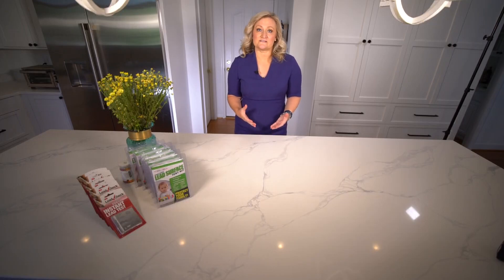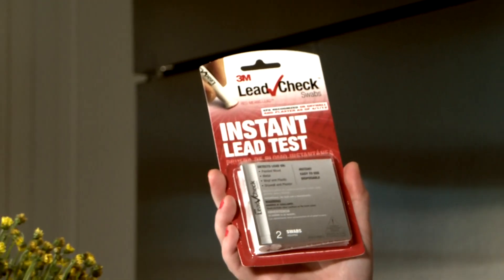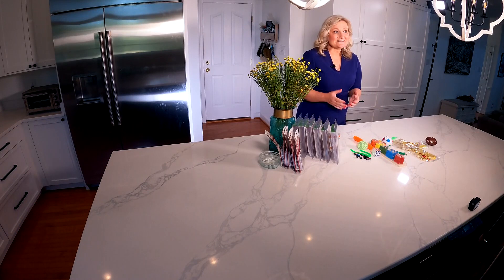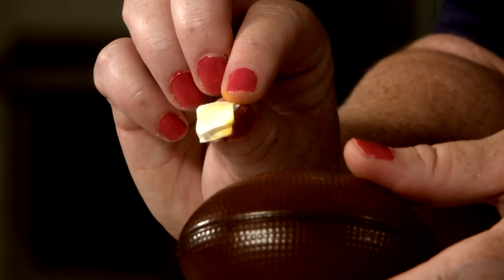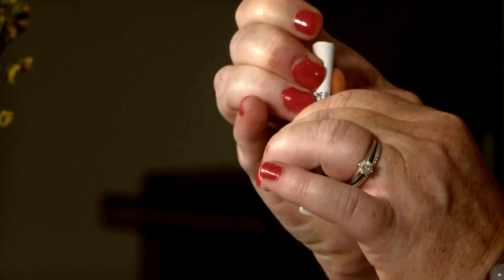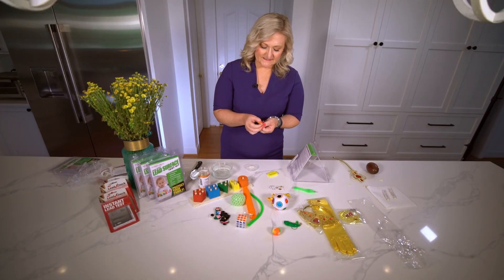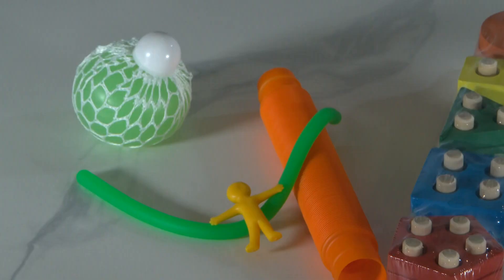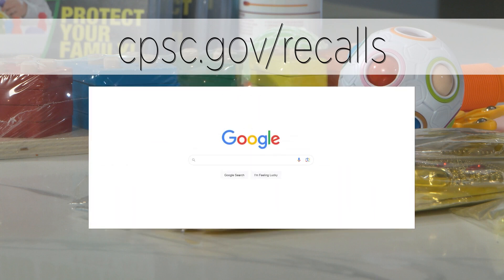A look at using at-home tests to check toys bought online for lead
All children products in the U.S. must not contain a concentration of lead greater than 0.009% that’s 90 parts per million in paint or similar surface coatings. Federal regulators have handed out more than 5,000 notices of violation for children's products containing too much lead. We tested several children’s toys bought online to see if the toys contain lead by using three different types of tests.